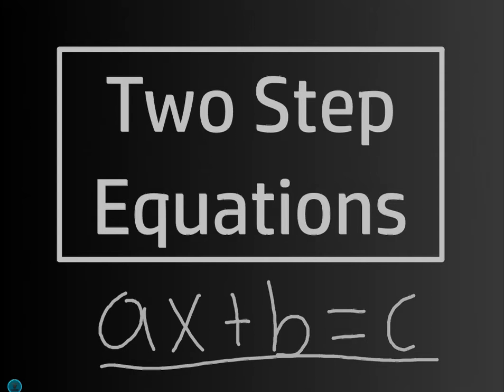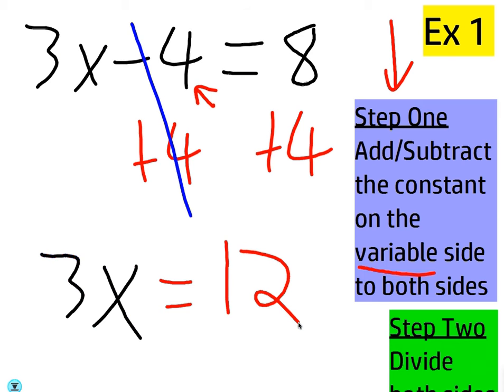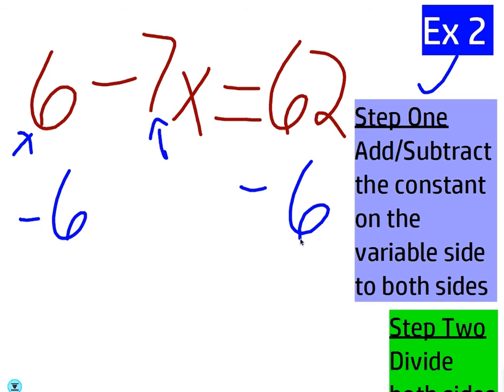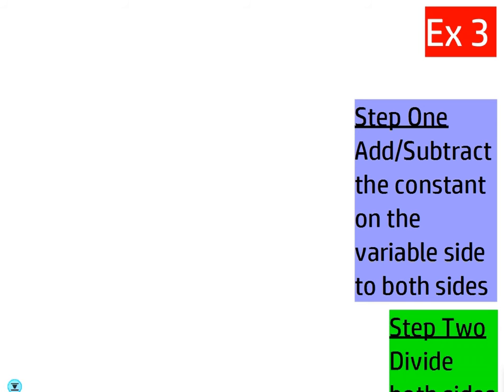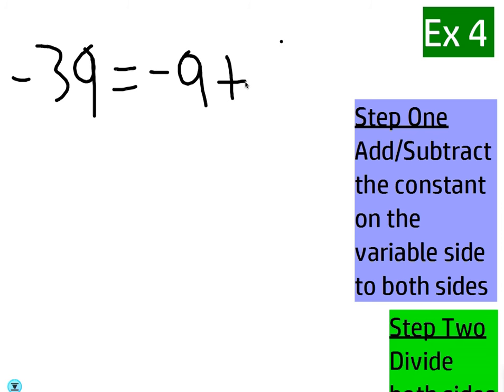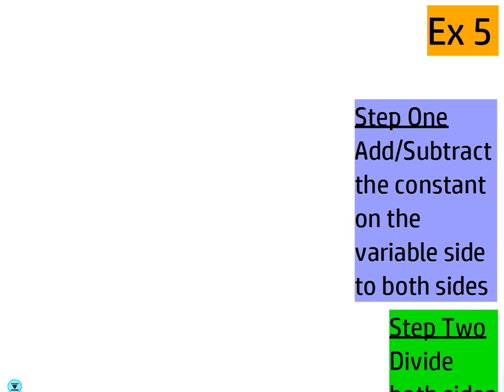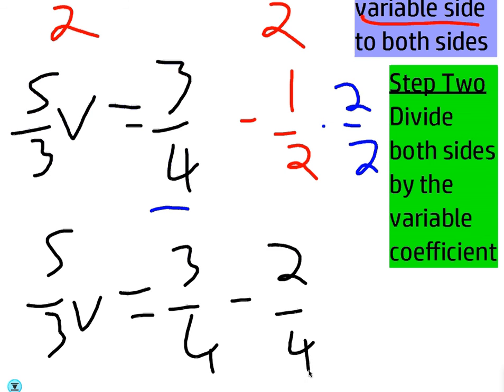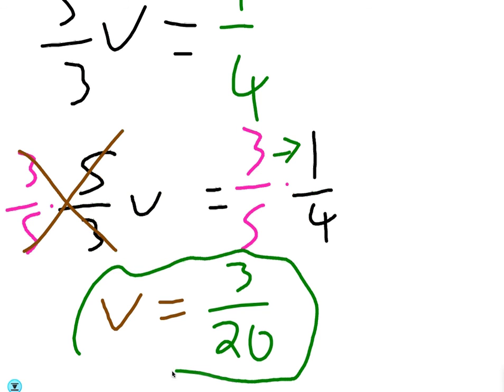Solve Two Step Equations (ax + b = c)